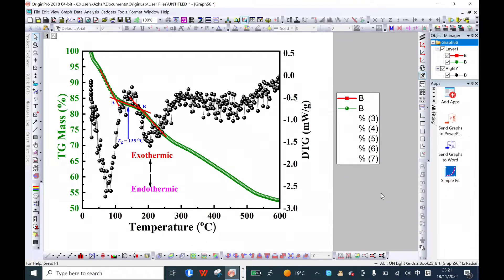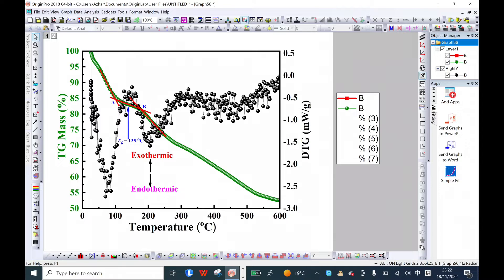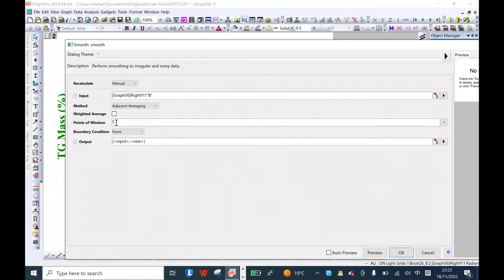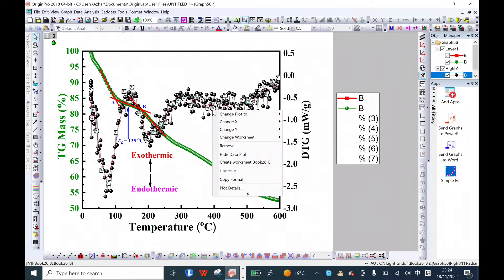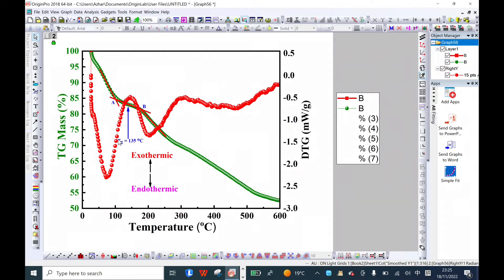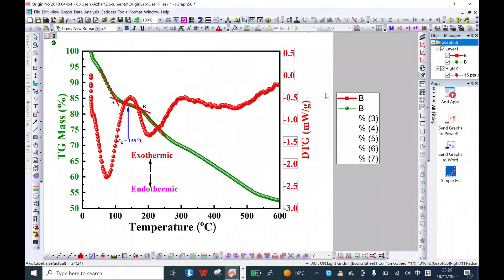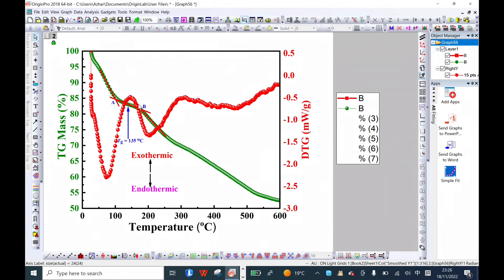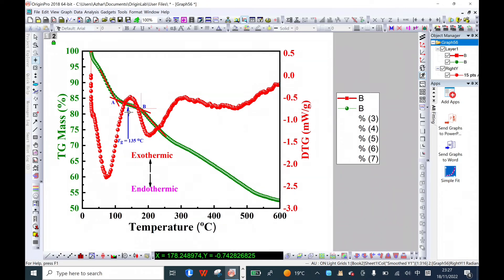How to make origin plots more smooth | remove unnecessary peaks in origin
Quickly understand thermogravimetric analysis(TGA)all concepts.
Explain the principle of TGA|Analytical Chemistry#Thermo Analytical Techniques (DSC,DTA,TGA)
Analytical Chemistry Thermal Analysis TGA DTA DSC
Thermo gravimetry Analysis(TGA)
Thermal method#Thermograph
thermal gravimetric analysis